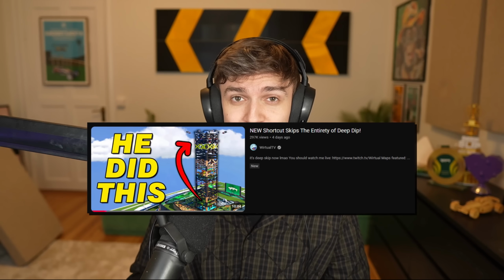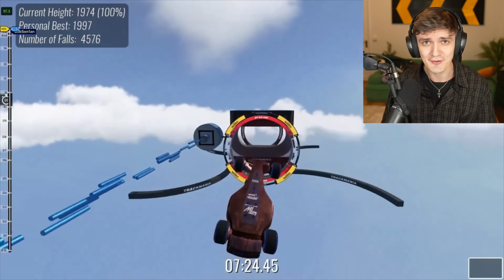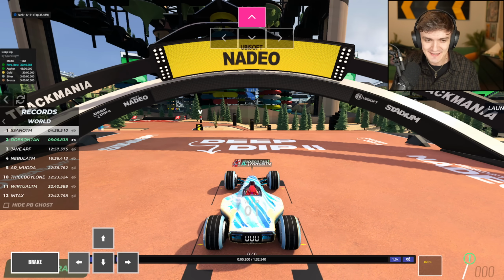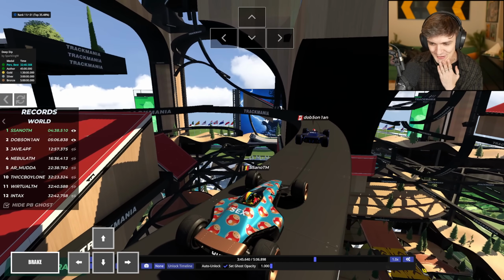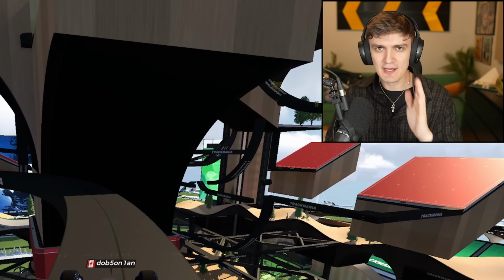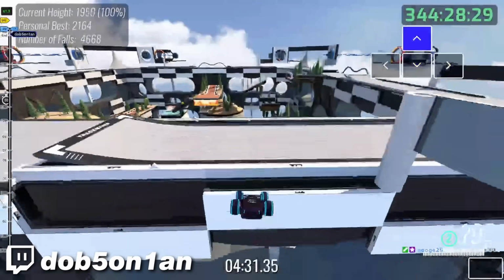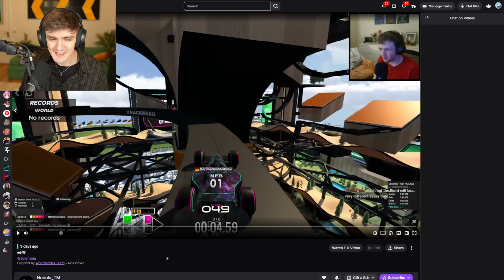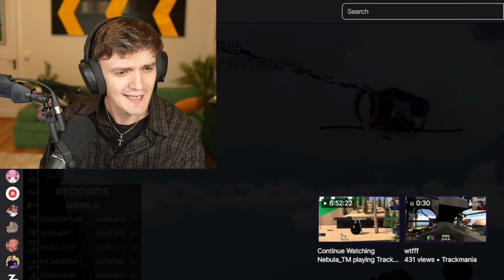Deep Dip Was Just Beaten in Under 5 Minutes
Trackmania players have gone insane.